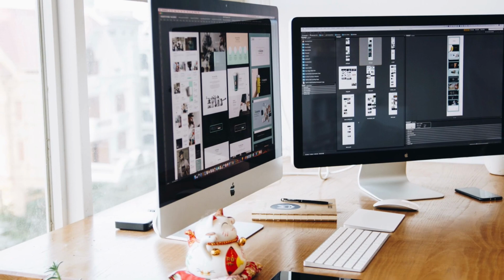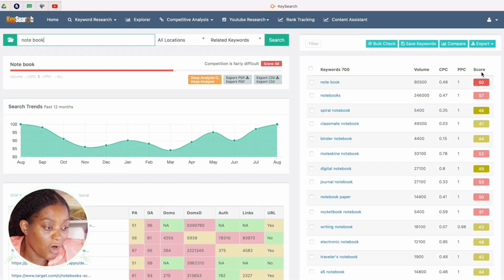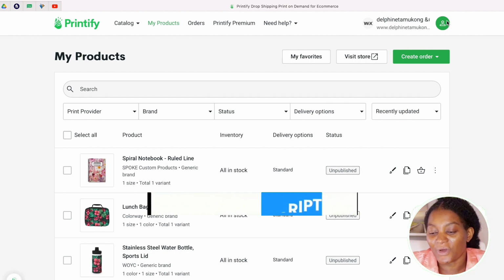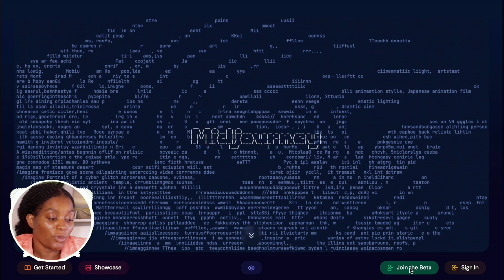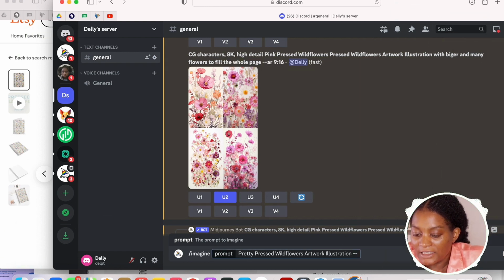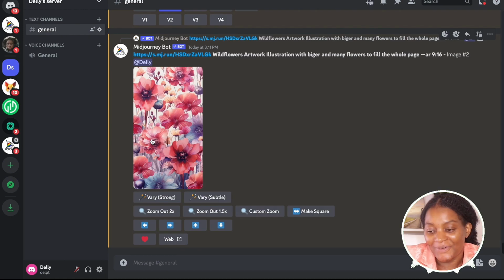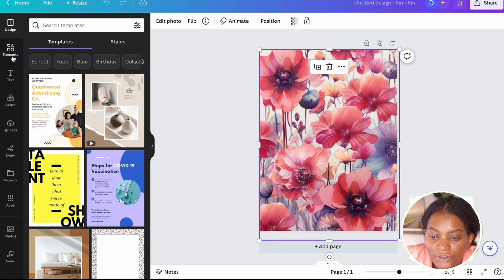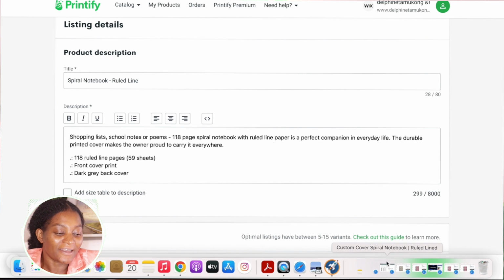Make Money with this Easy AI Side Hustle online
In this video Make Money with this Easy AI Side Hustle we're diving into the lucrative world of AI side hustles! Here's a quick breakdown:

📘 **Step 1:** Research best-selling books with unique strategies.
🎨 **Step 2:** Dive into Midjourney to craft your designs.
🖨️ **Step 3:** Use Printify, a top print-on-demand service, to bring your designs to life.
🛍️ **Step 4:** List & sell on Etsy.

Eager to boost your income? "Make Money with this Easy AI Side Hustle" is your fast-track guide.

Books That have changed my mindset

Rich Dad Poor Dad
Atomic Habits
The Richest Man In Babylon

delphinetamukongofficial